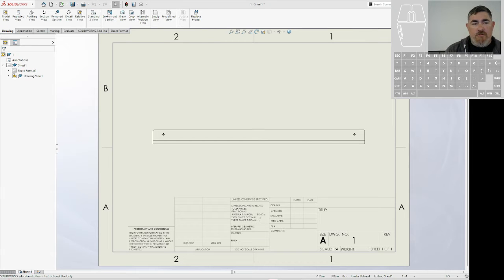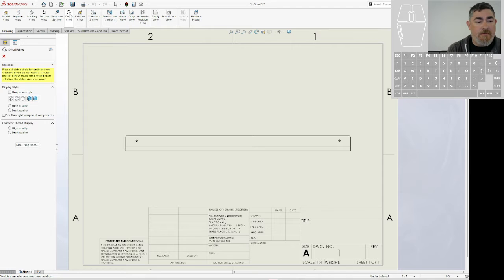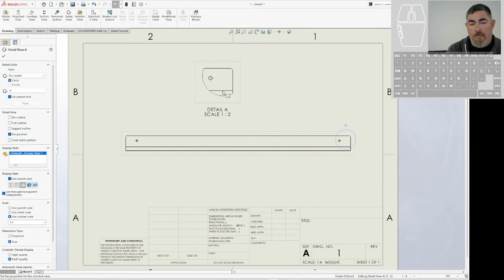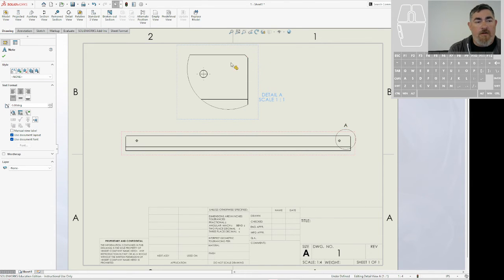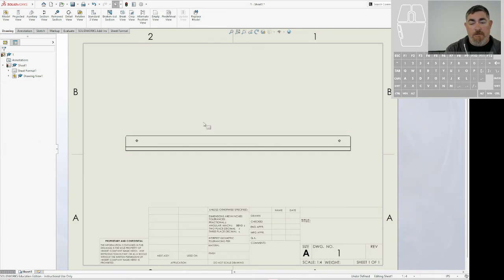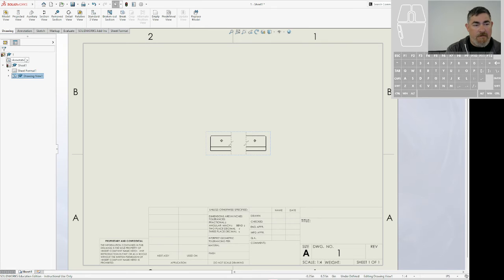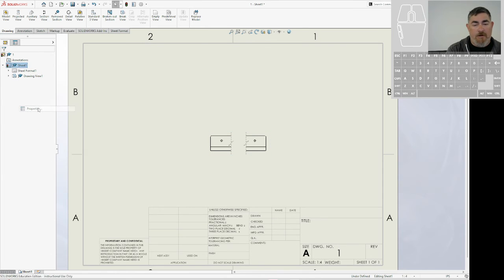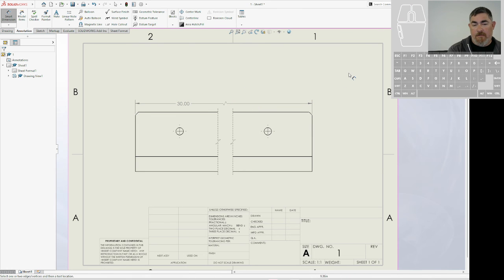SolidWorks Detail and Broken Views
This SolidWorks tutorial covers two methods for addressing parts that are too long to fit well on a drawing sheet or require closer inspection of small features [00:00]. The first method is creating a Detail View [00:20], which is a circular, magnified view of a small area, allowing for clear dimensioning of intricate features like chamfers or small holes. The second method is creating a Broken View [01:04], which removes a section of a long, uniform part to shorten its representation on the page while maintaining the correct overall dimension when a measurement is added [01:41]. This allows the user to increase the overall view scale to see both ends of the part more clearly.

Video Chapters
[00:00] Introduction: Problem with long parts or small details on a drawing sheet
[00:20] Method 1: Creating a Detail View for magnifying small features
[00:30] Setting the scale of the Detail View (e.g., 1:1)
[01:04] Method 2: Creating a Broken View to shorten long parts
[01:09] Selecting a Break Line Style
[01:25] Increasing the view scale (e.g., 1:1) after creating the broken view
[01:41] Verifying that dimensions on a Broken View show the true (unbroken) length